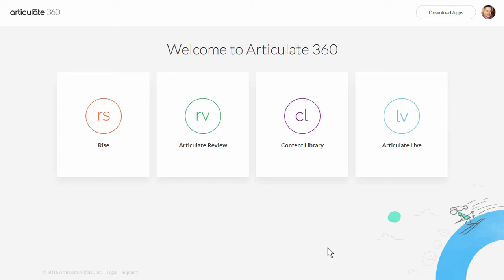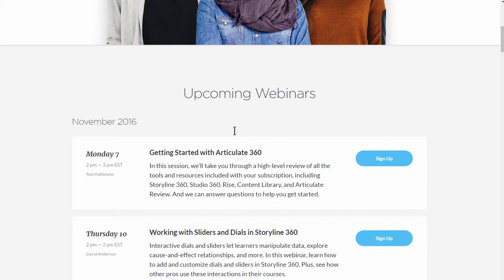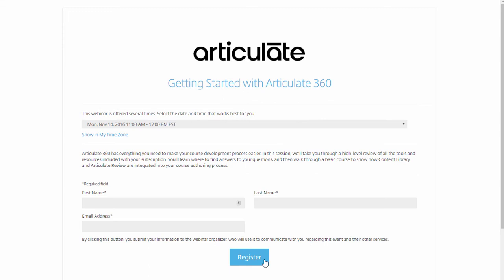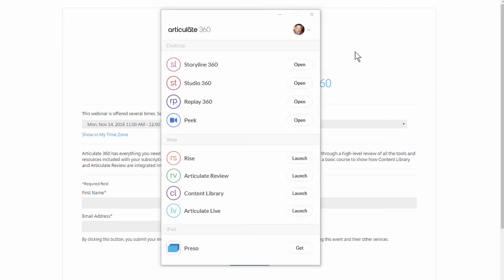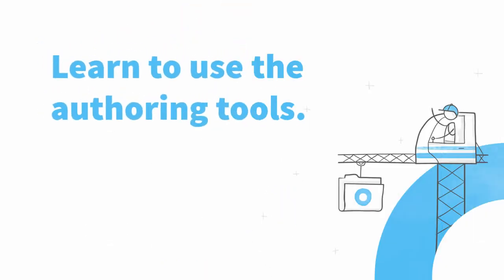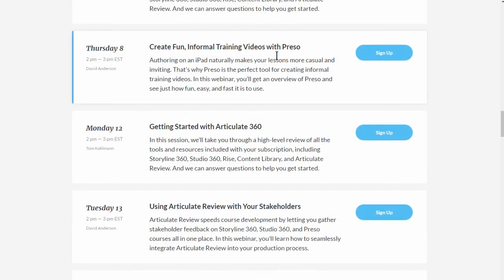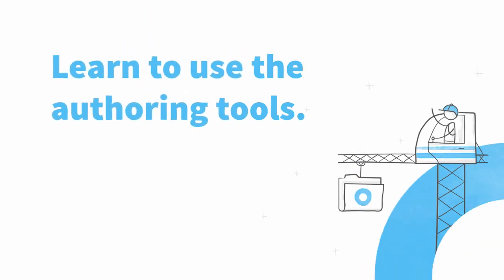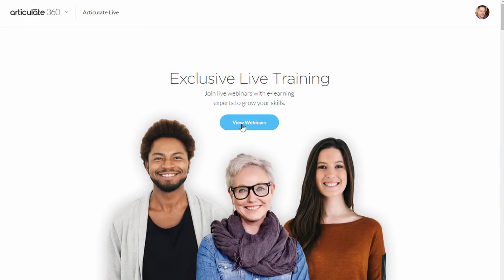Articulate 360 Tutorial: Overview of Articulate Live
In this video we'll show you the benefits of Articulate Live and the free training that comes with your Articulate 360 subscription.

Articulate Live is a series of webinars that teach how to use authoring tools, build better e-learning courses, and get answers to your e-learning questions.